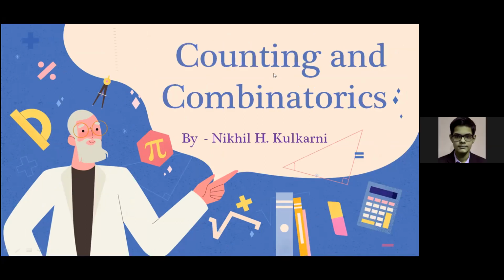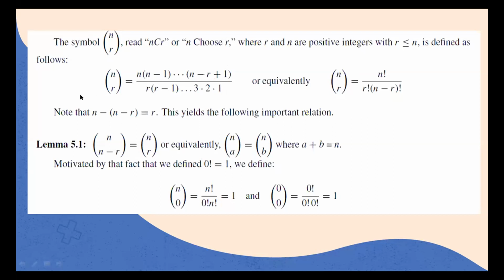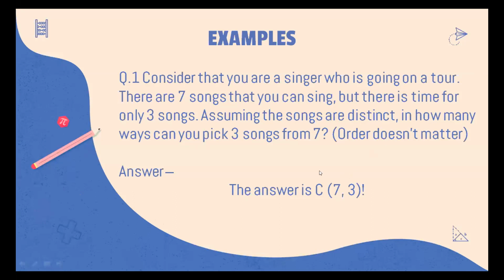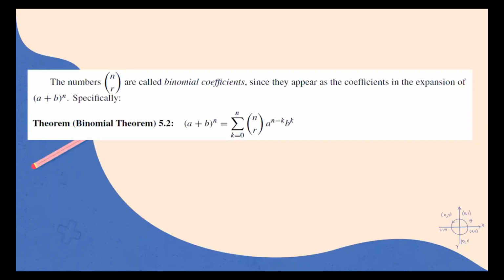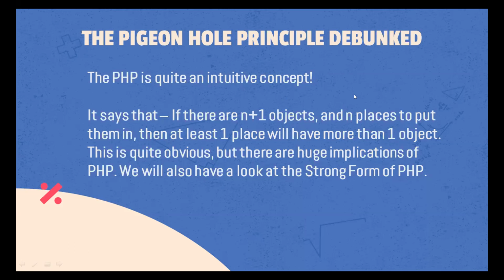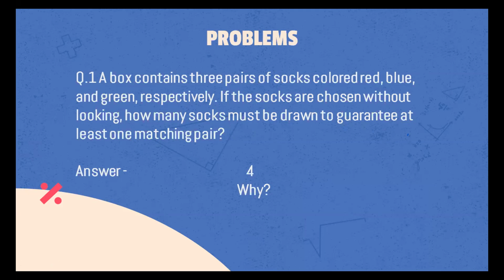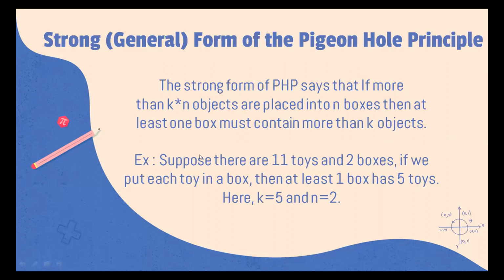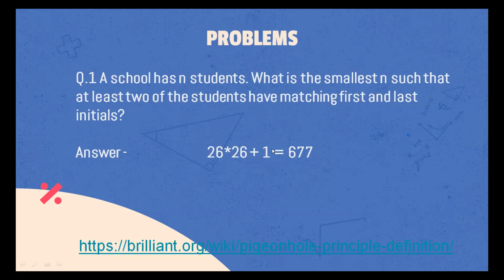IMOB Selection Camp Day 4